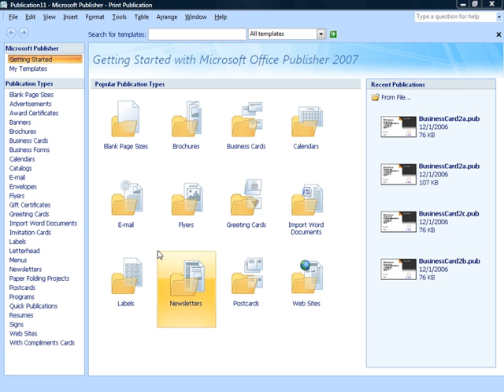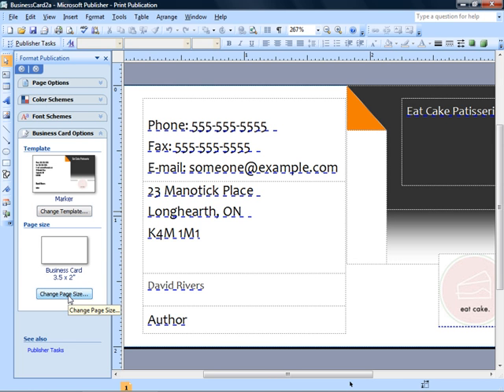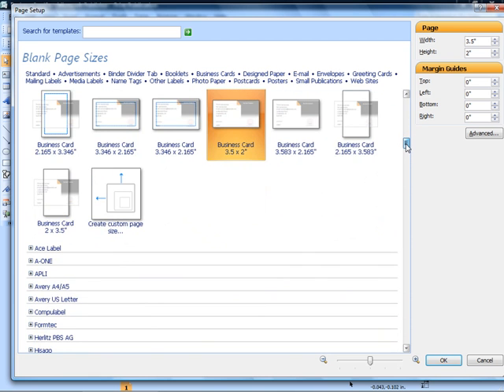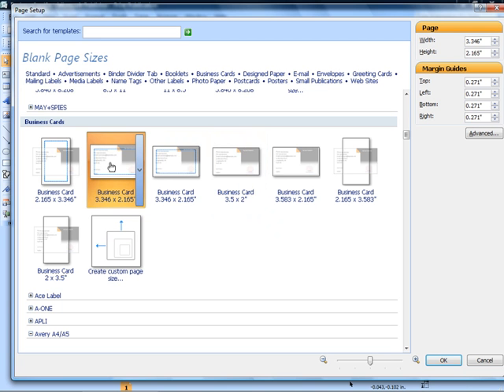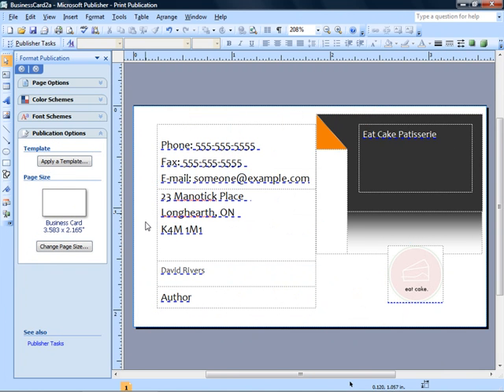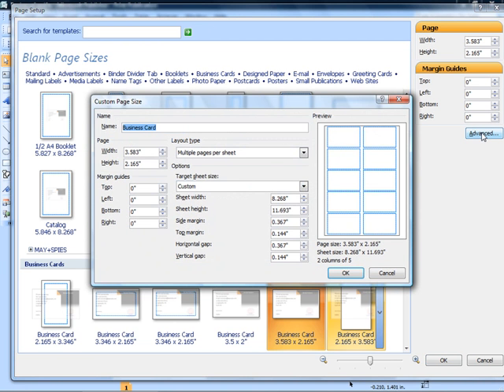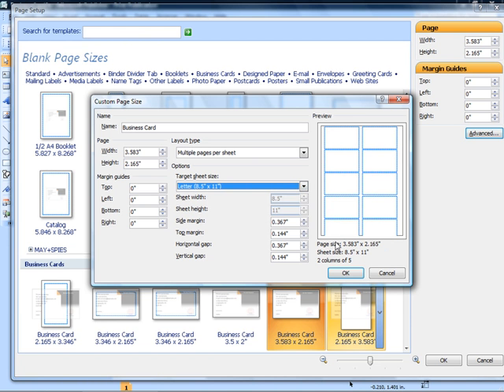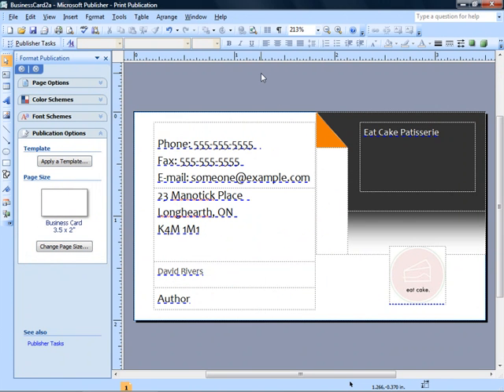02_03_PageSetup.mov